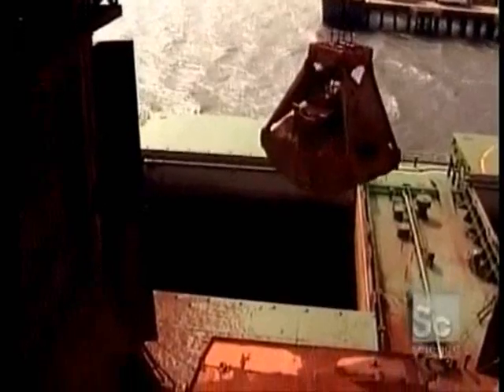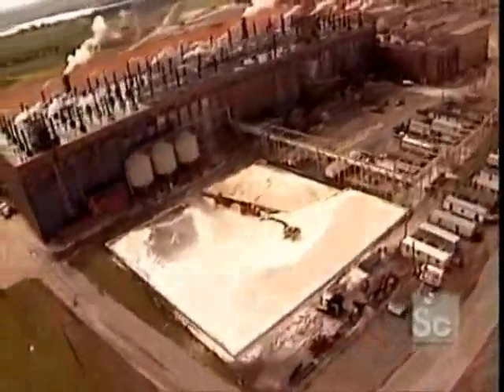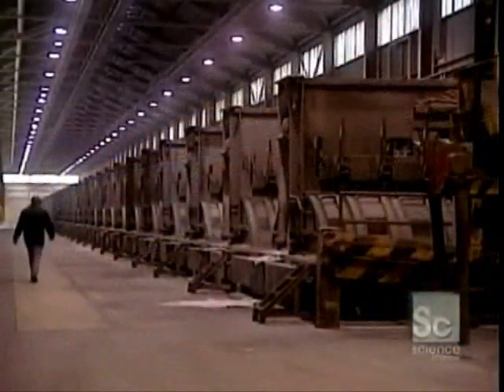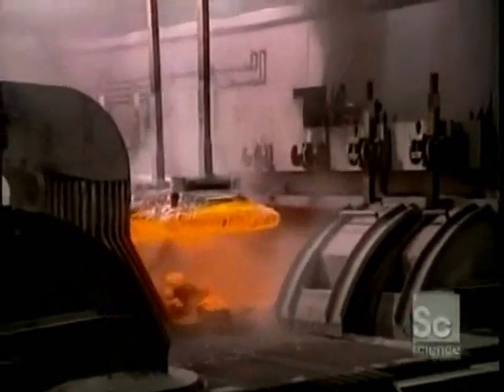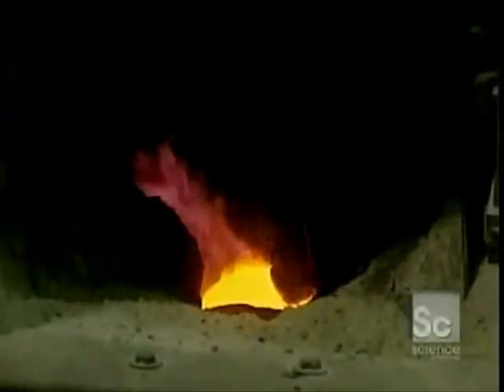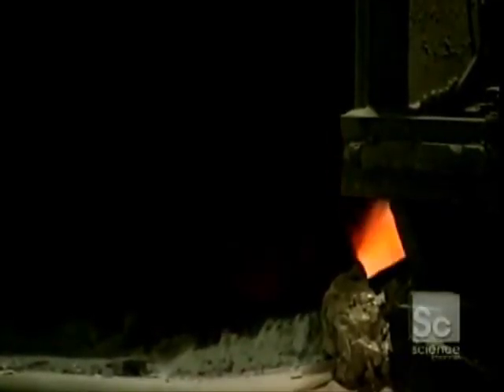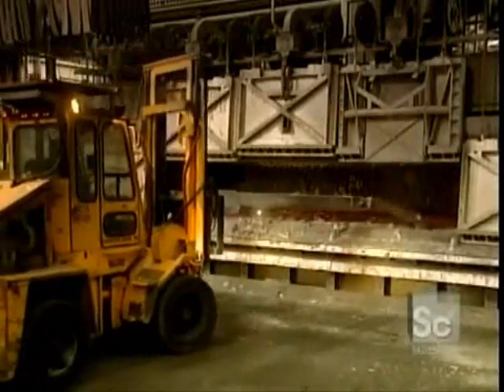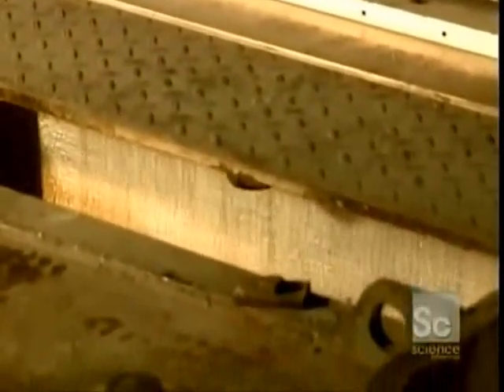aluminium alloys- a brief study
a presentation by Saurabh on material study. SPA. M.Des ID